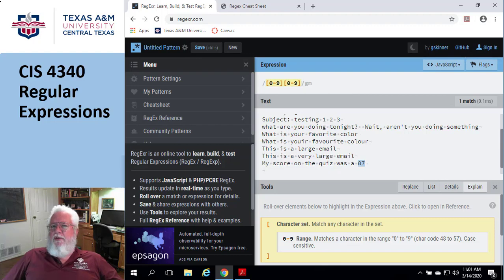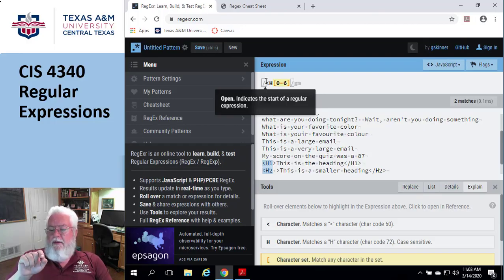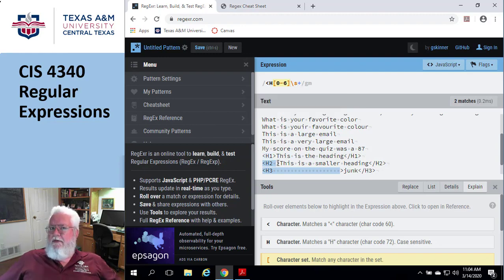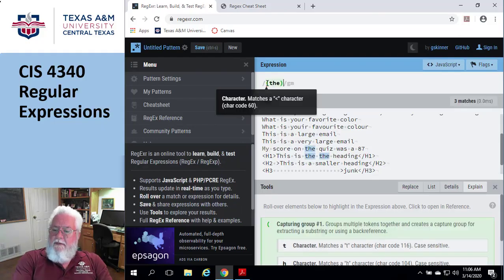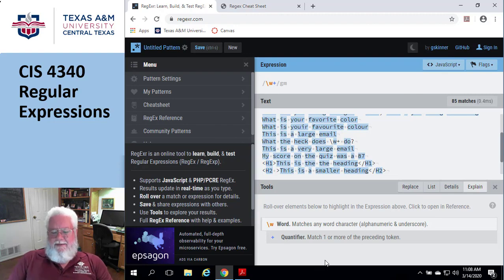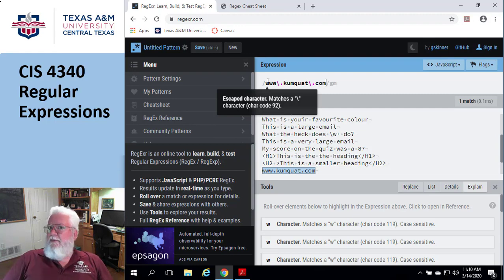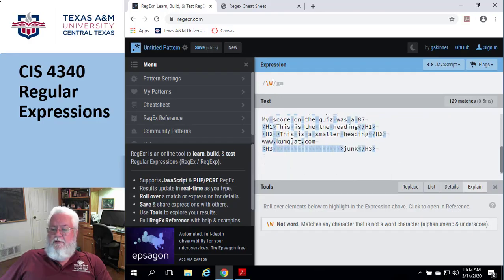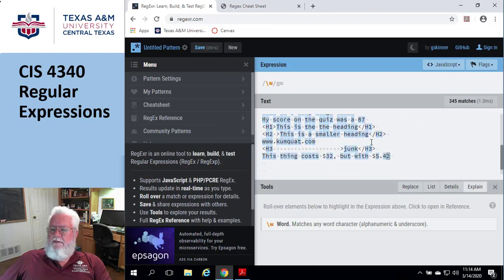CIS4340 RegularExpressions Part3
Regular Expressions (Part 3 of 4)